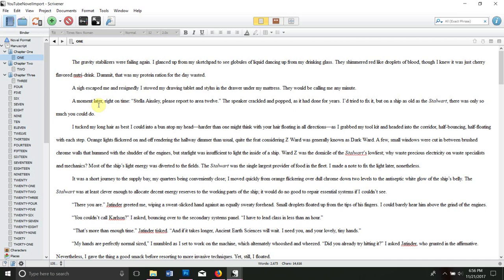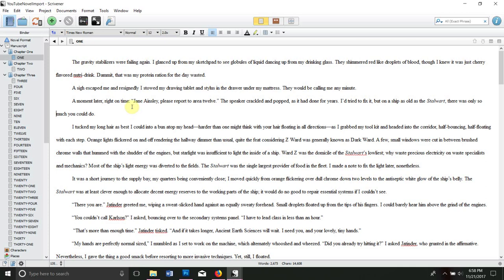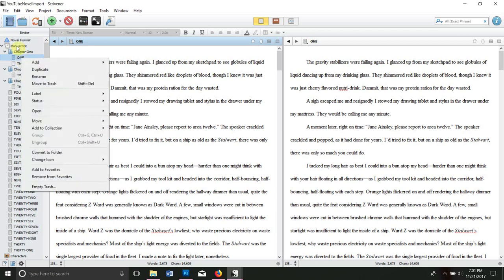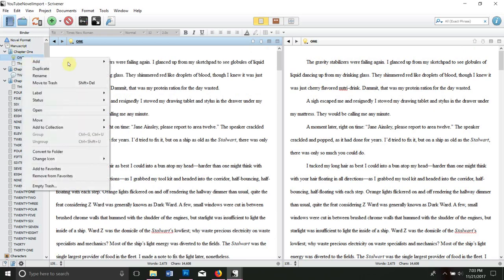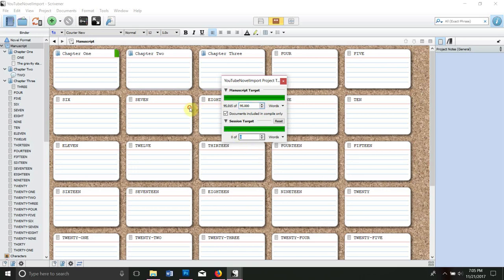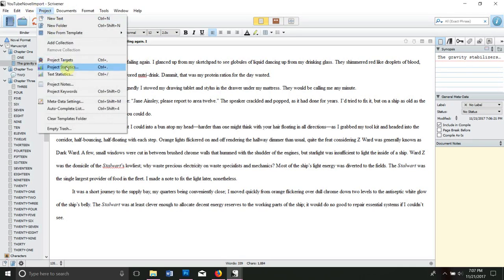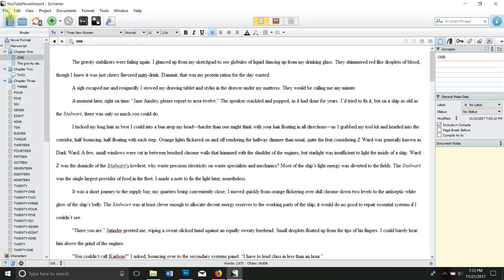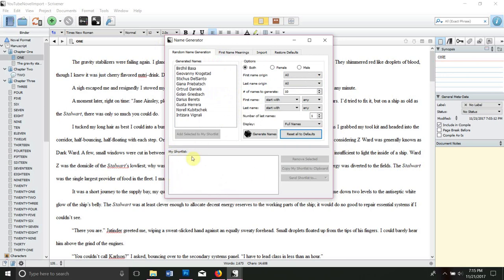How to Use Scrivener for Novel Writing--Advanced Basics! (On-Screen Tutorial)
As promised, here is an on-screen demo/tutorial of some advanced Scrivener Basics! I'm just showing you a few things, and see below for time stamps so you can jump to the appropriate section, as needed.

Universal Find/Replace: 01:59
Split Screen Function: 03:50
Labeling/Color Coding/Adding Icons to Your Scene Files: 05:36
Inspector & Corkboard View 08:01
Project Word Counts/Session Targets: 09:16
Backing Up In Scrivener: 13:02
Name Generator: 15:08

Pre-Order BRIGHTLY BURNING